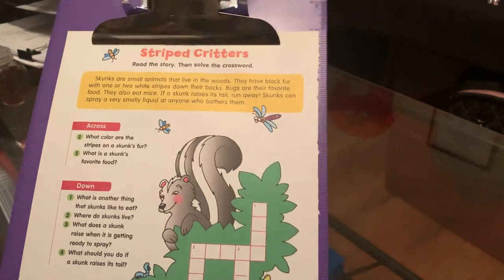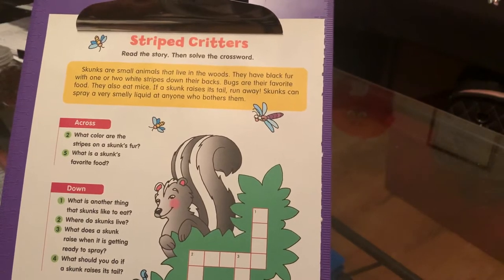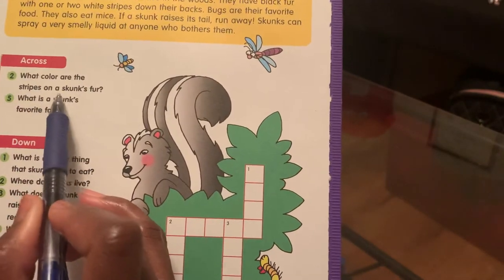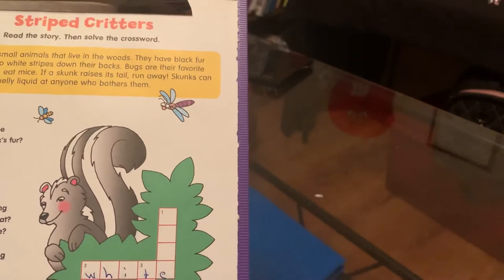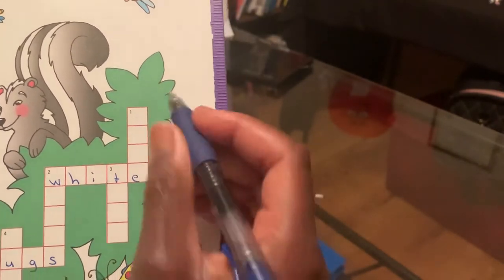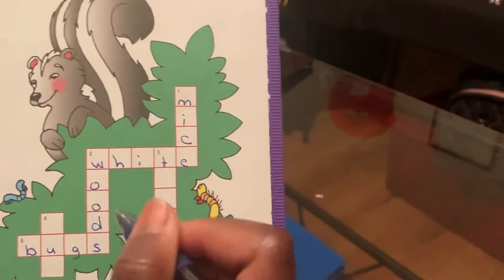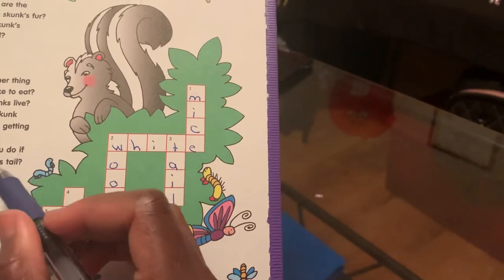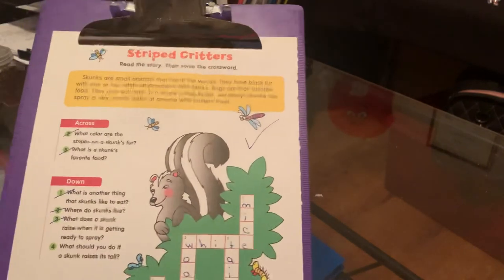Stripped Critters - Crossword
Just Read - Savannah #11 “Stripped Critters Cross Word Puzzle